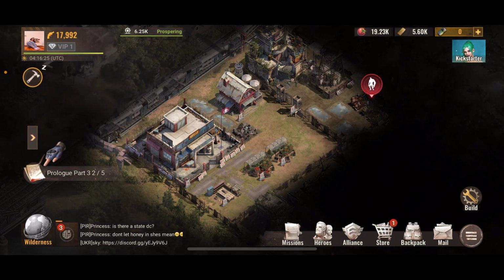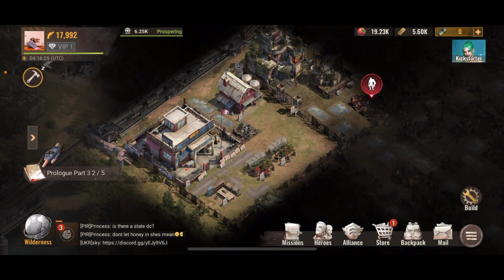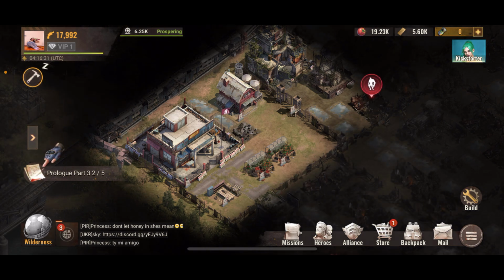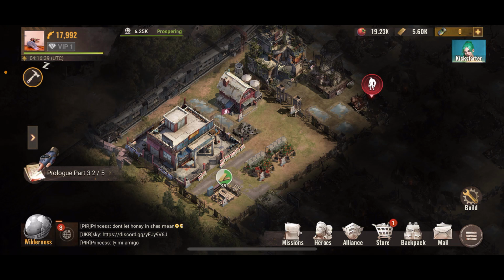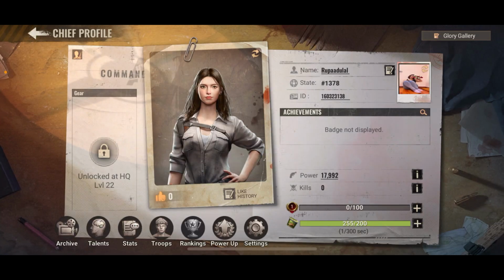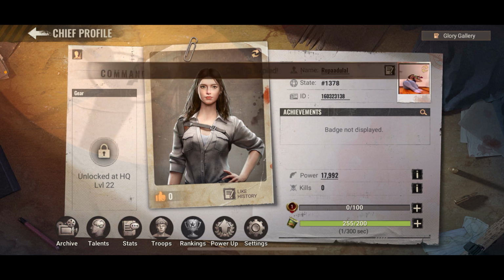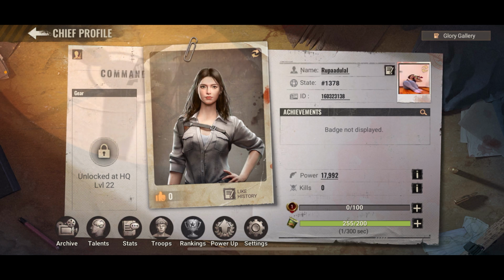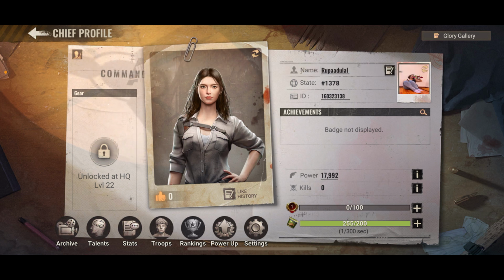Where to Find Your Player ID in State of Survival?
Want to know how to find your Player ID in State of Survival? Whether you're reaching out to support, joining alliances, or participating in events, your Player ID is essential. In this quick and easy tutorial, I'll guide you step-by-step to locate your unique Player ID inside the game.